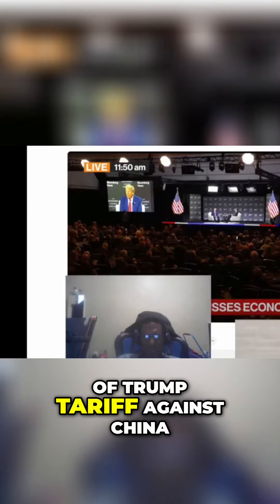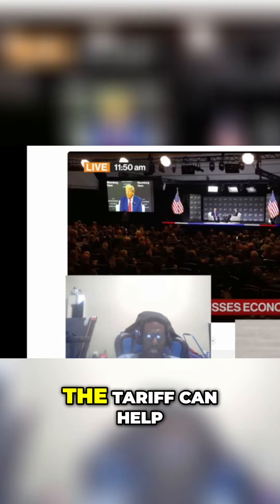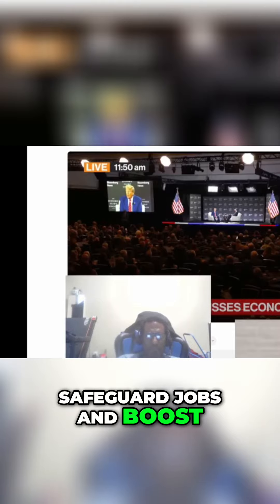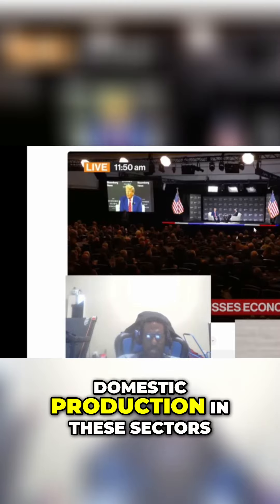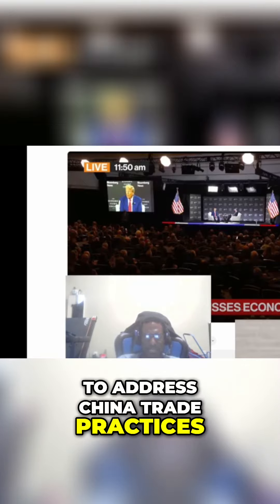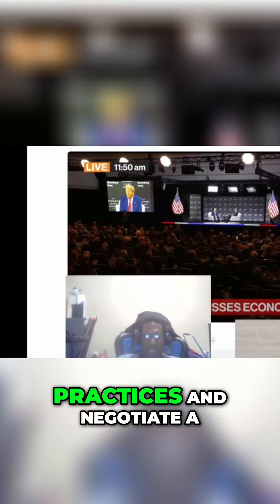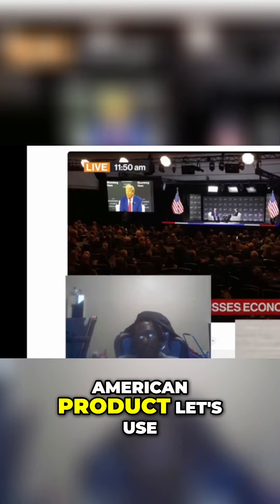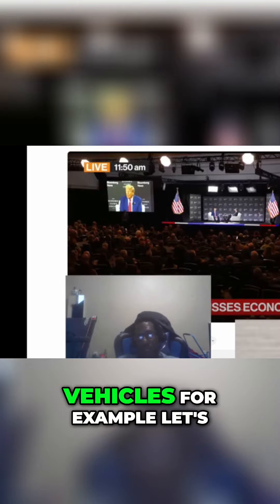Why Trump Tariffs Could Boost American Jobs and Industry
THis channel focuses on the market and Economy.  We watch the stock market , the Crypto Market, The Forex Market.  We focus on any major business news.  I try to keep you up to date on anything that is happening in all those different markets and the economy.  I want to connect with any audience.
all I am doing is pointing to interesting trade signal.  DO NOT TAKE A TRADE I POINt to you  without consulting with a financial advisor.  I also do not advocate people to take the trade i am telling them to watch it closesly

 I AM NOT A FINANCIAL ADVISOR AND A LOT OF THE TRADE THAT I POINT TO YOU HAVE SUBSTANTIAL RISK YOU NEED TO CONSULT WITH A FINANCIAL ADVISOR